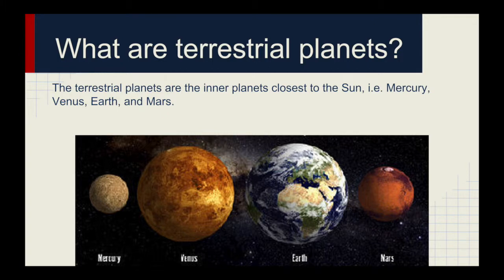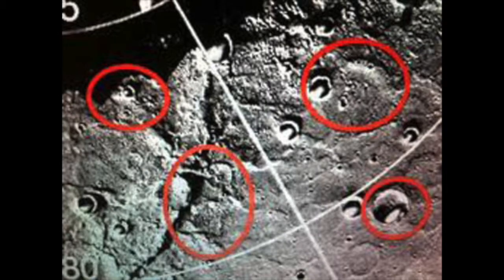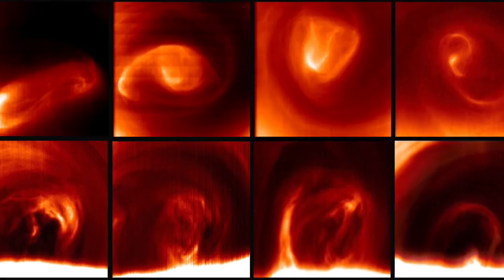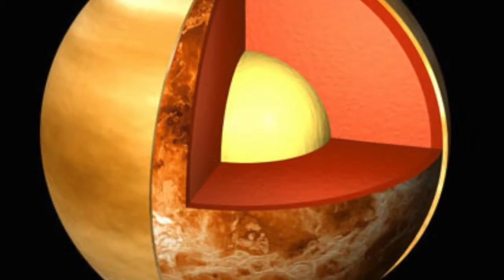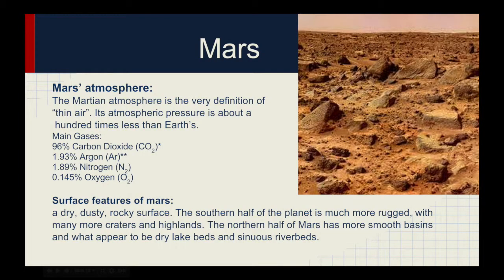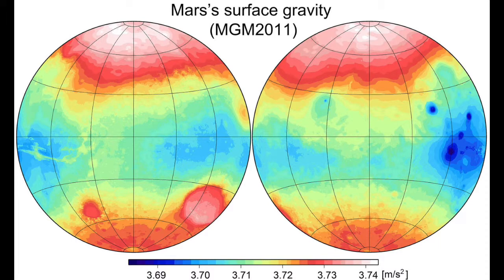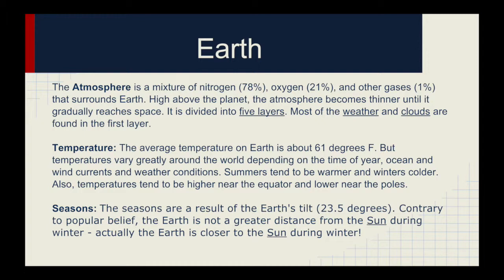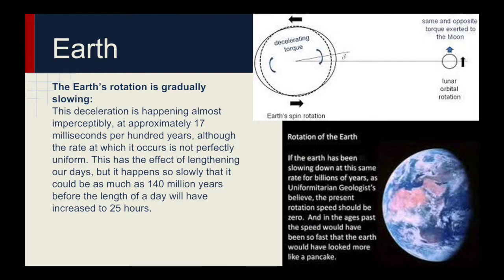astronomy: terrestrial planets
This video is about astronomy: terrestrial planets